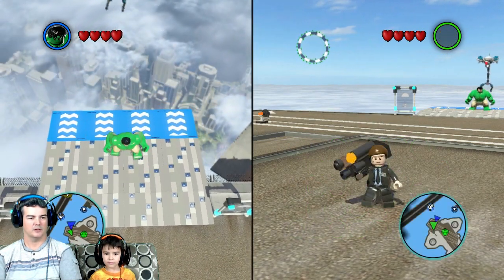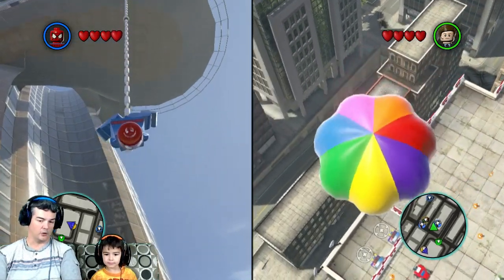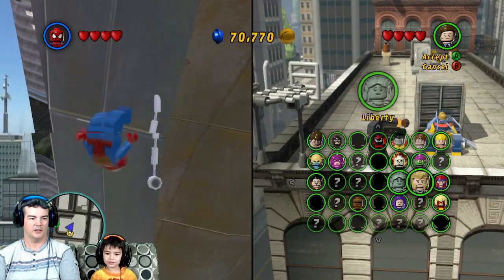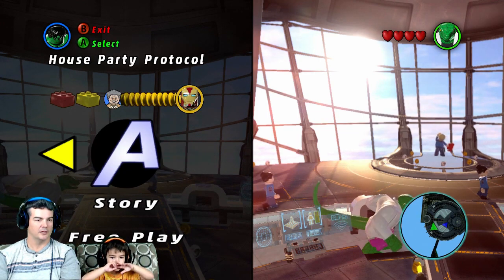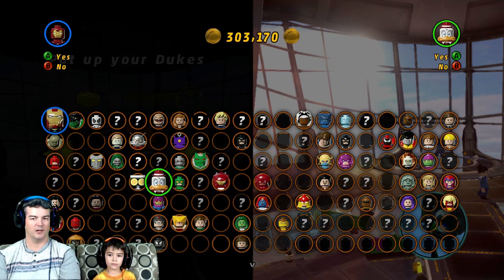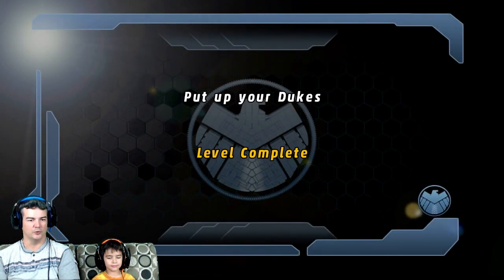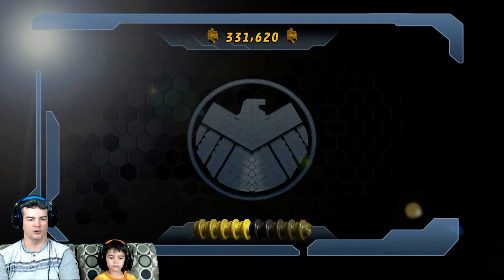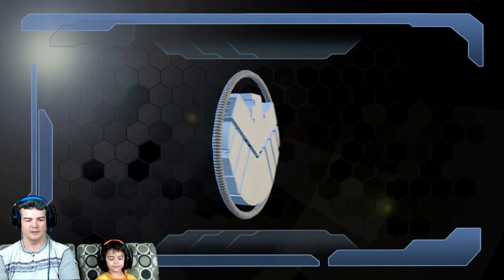Put up Your Dukes 2.0 | Lego Marvel SuperHeroes | Deadpool Mission | Unlock Wolverine with Cowl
Mason and Daddy show a trick to collect lots of studs and revisit the Put up your Dukes Deadpool Mission to unlock the wolverine with cowl character as well as collect the red brick, rescue stan lee and get the true believer to complete the mission 100%.